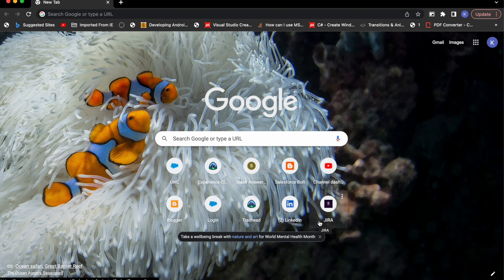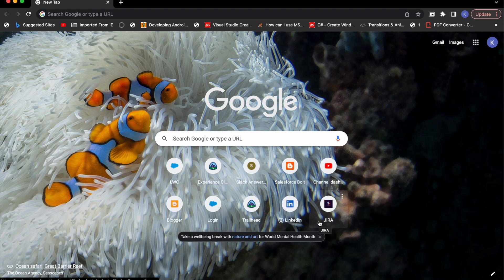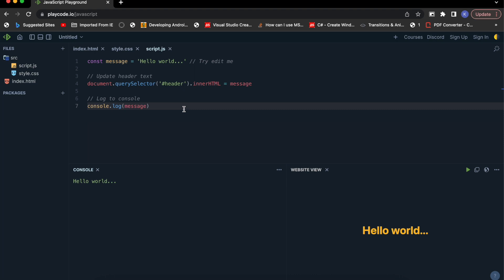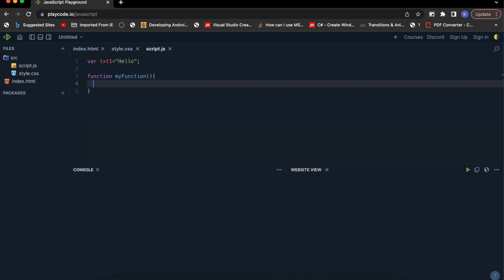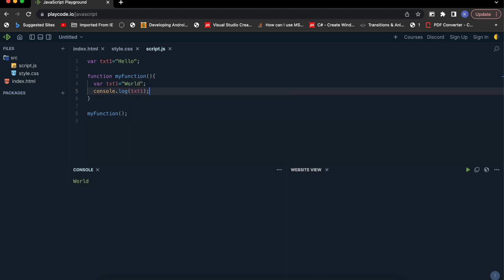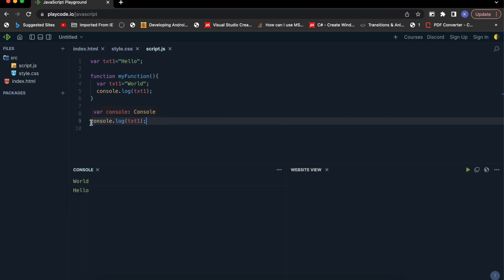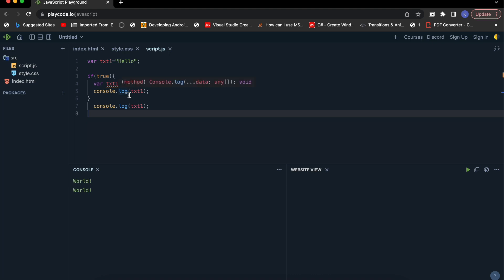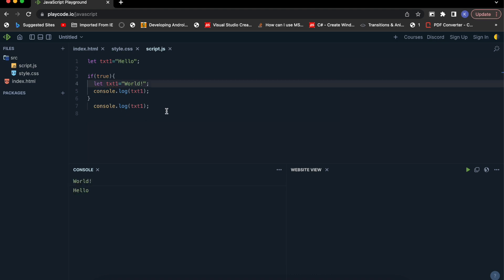#1 Why and Why Not Var, Let & Const | Function vs Block Scope in Modern JS | LWC Salesforce ☁️⚡️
Before ES6, the only way you could declare a variable or a function in JavaScript was using the var keyword. You now have other options, and in video I will show you why you want to use them.